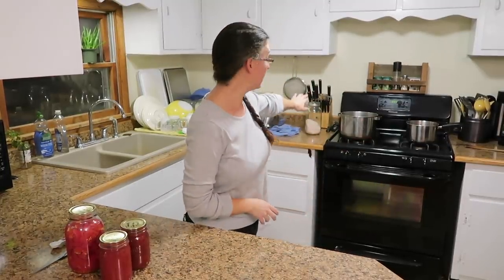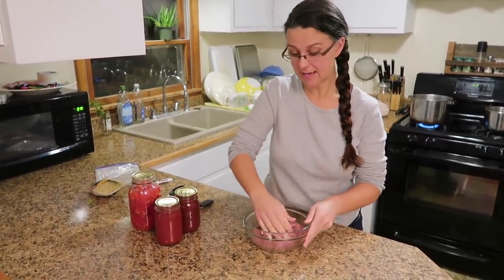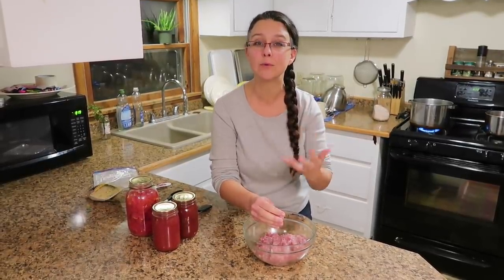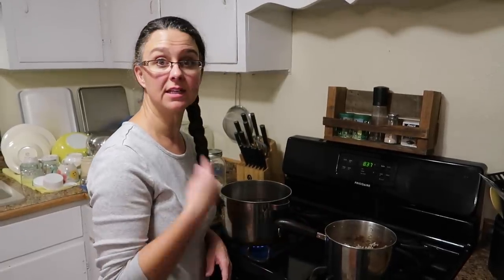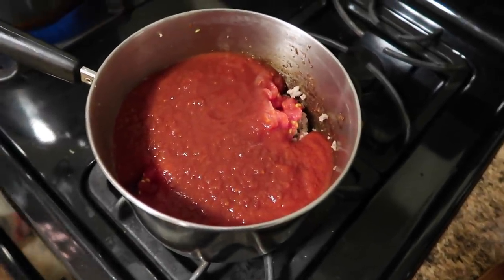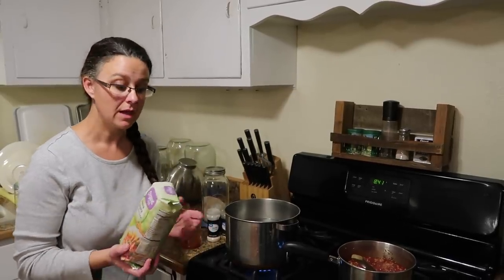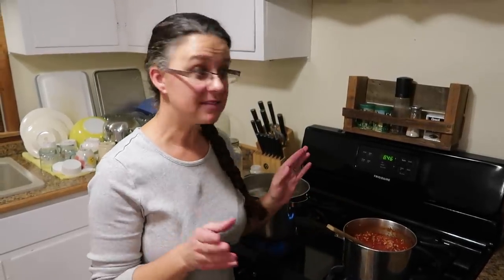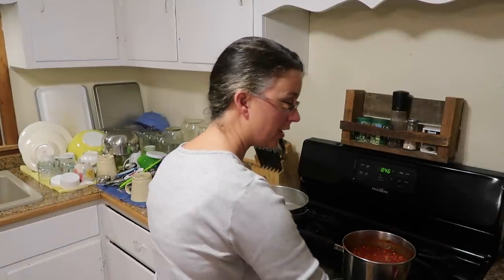Stop Canning Pasta Sauce!!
Save yourself some time and skip canning pasta sauce.  Instead, simplify things and just can tomato sauce.  Sarah shares a simple yet tasty and healthy recipe for making homemade pasta sauce quickly.

Etsy Shop